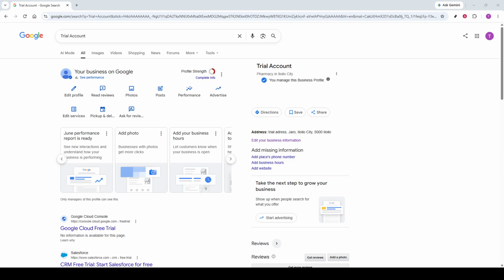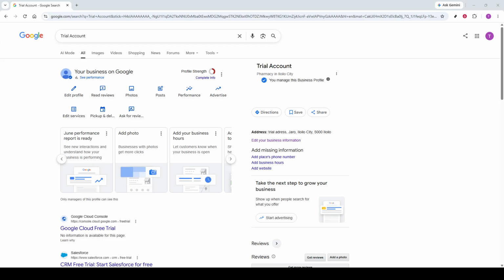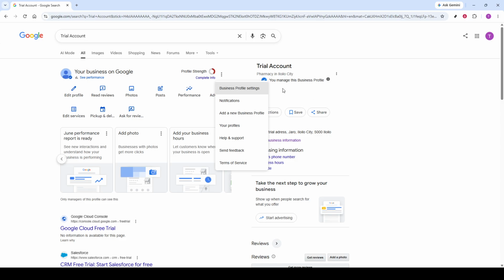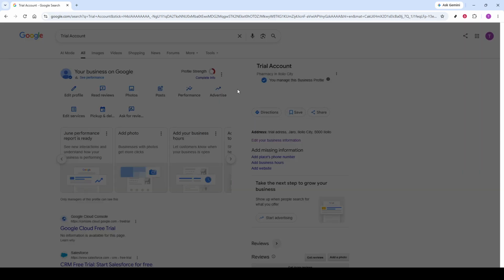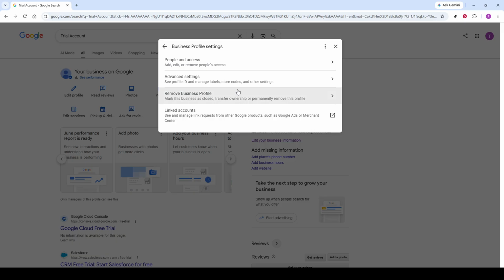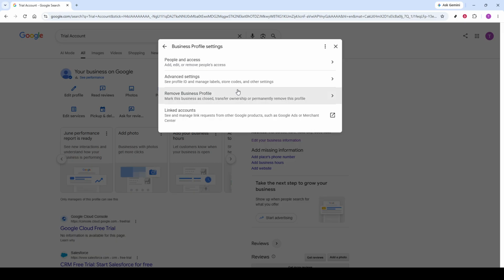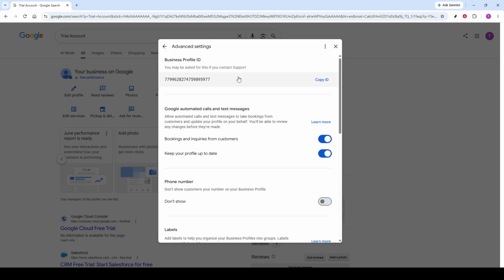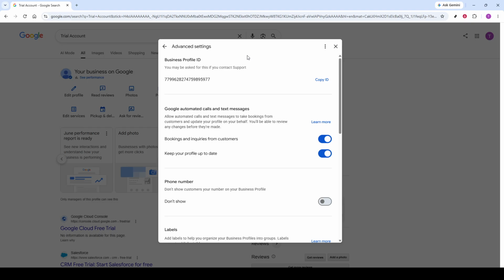How To Find Google Business Profile Id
In this video, I show you exactly How To Find Your Google Business Profile ID in 2026 | Step-By-Step Google Maps Internal Location ID & API Token Retrieval Guide.

Are you looking to connect your listing to an advanced third-party local SEO software, integrate your profile with automated review management tools, or supply your unique internal ID token to Google Support to resolve a sudden technical error? 🚀 In this step-by-step tutorial, I’ll walk you through the absolute best, verified ways to track down your hidden business string, extract your raw location numbers, and locate your data credentials flawlessly using the modern 2026 search-integrated merchant dashboard.

Whether you're an independent brick-and-mortar storefront owner syncing digital store networks, a service area contractor linking automated booking portals, or a remote virtual assistant managing digital asset profiles, pulling up internal identification codes, and maintaining clean tracking spreadsheets for a client under tight deadlines, locating this profile ID token cleanly is critical. We look at how defining your asset tracking parameters drops your overall dashboard confusion entirely, since Google completely phased out the old legacy backends. We cover how your unique Profile ID serves as the master digital fingerprint for your local listing, allowing external apps to securely bridge into your console without compromising your primary account security settings or login passwords.

We cover how to build your secure data extraction session by opening your web browser, logging into the primary professional Google Account that holds administrative ownership or manager permissions for your business, and typing **"my business"** or your exact corporate name into the search bar to launch your active local merchant console row. Next, we check out how to access your deep administrative directory by navigating to the upper right-hand corner of your front row dashboard card, clicking on the **three vertical dots icon** (the advanced settings menu button), and selecting **"Business Profile settings"** from the overlay dropdown list. We look at the exact steps required to unearth the hidden code—including clicking straight into the **"Advanced settings"** portal tool option and navigating to the very top of the panel where your **"Business Profile ID"** is listed as a long, unique numeric string. Finally, we review how to use the instant "Copy ID" tool to safely extract the digits for your records, how to paste the string securely into your tracking sheets or support tickets, and how to organize your client's administrative directories safely, quickly, and effortlessly.

🔥 By the end of this video, you’ll have the entire 2026 internal credential retrieval pipeline down and know exactly how to find your Google Business Profile ID safely, quickly, and effortlessly!